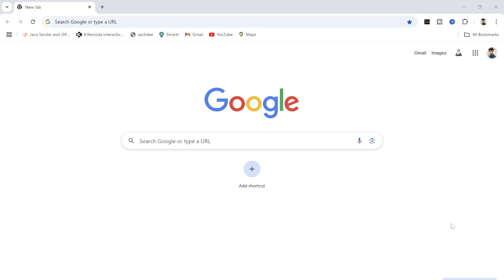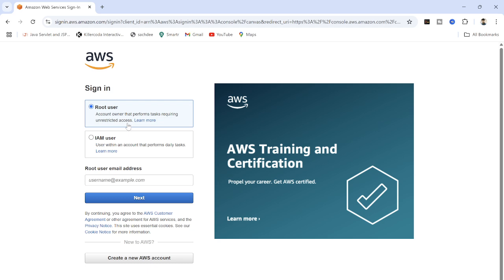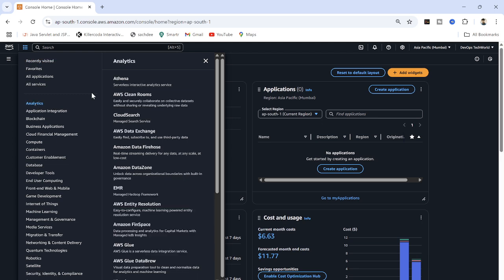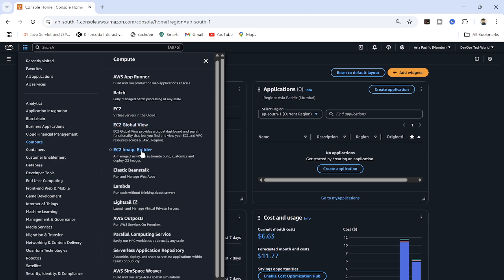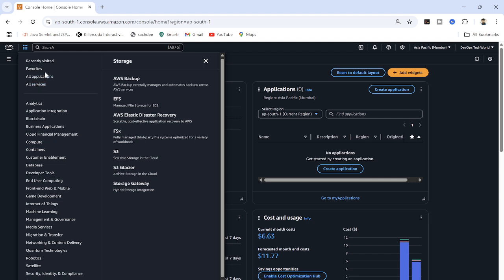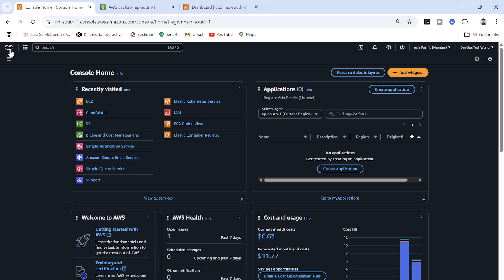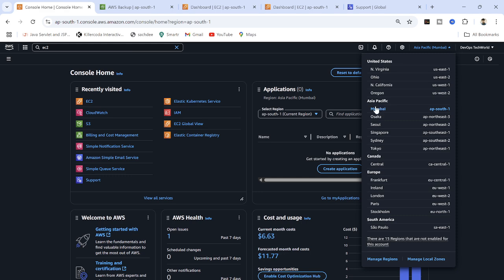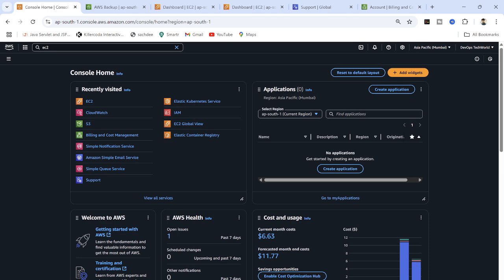AWS Cloud | AWS Console Login & Cloud Management Guide | Explore AWS Services as a Root User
On this channel, we will dive deep into the fascinating worlds of DevOps and Cloud. Together, we will explore the powerful fusion of development and operations, enabling organizations to deliver software faster, more reliably, and at scale. I will share my knowledge, insights, and practical experiences to help you navigate the ever-evolving landscape of DevOps and Cloud.